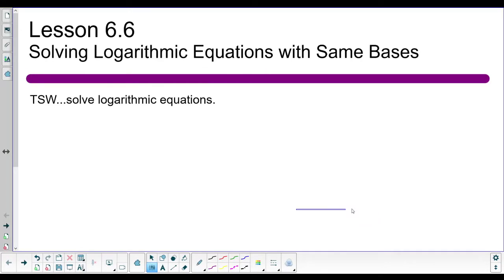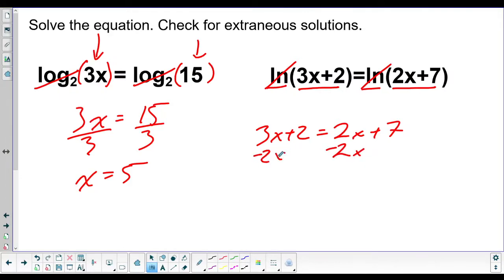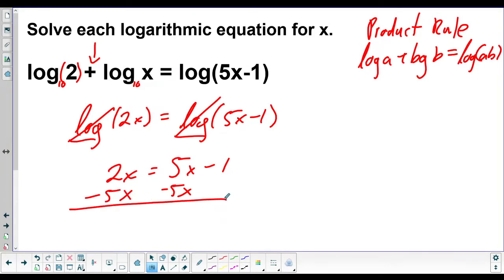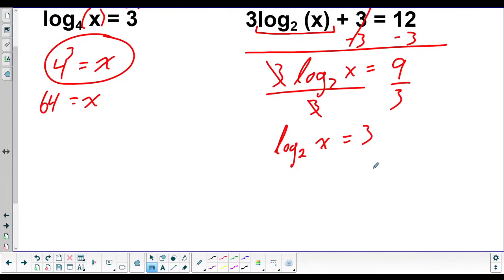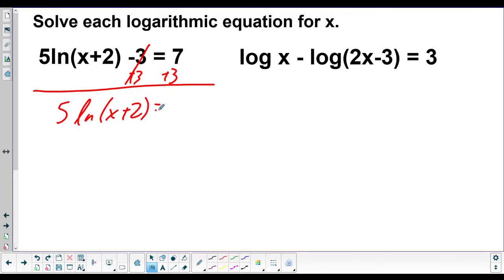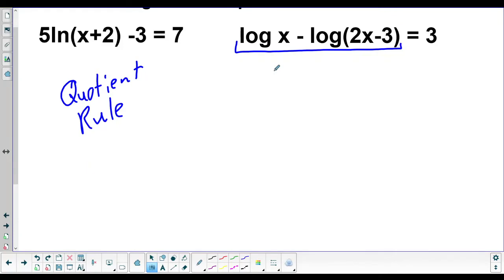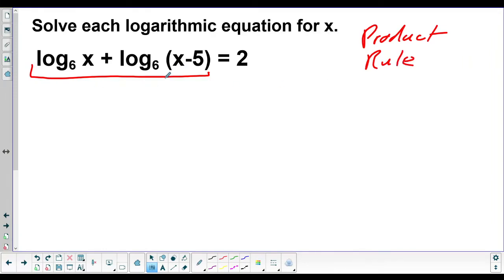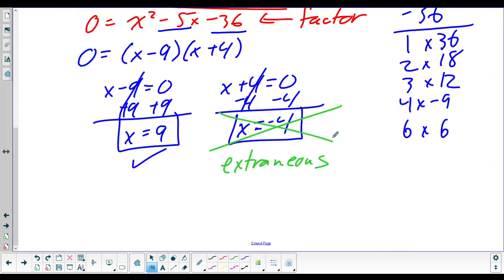Solving Log Equations (Algebra 2)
In this video I go over solving equations that contain logarithms on one side and on both sides by rewriting the equation as a exponential or cancelling the logs.